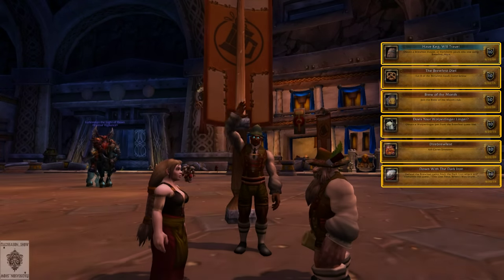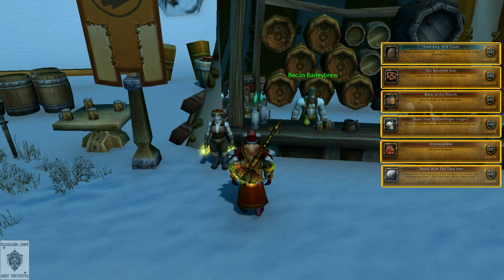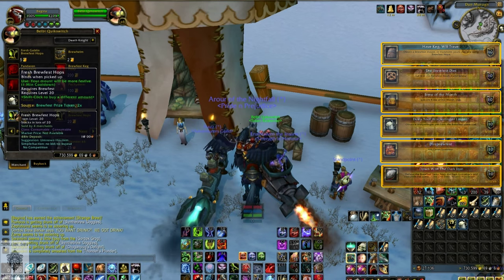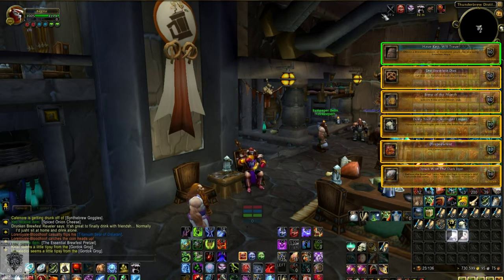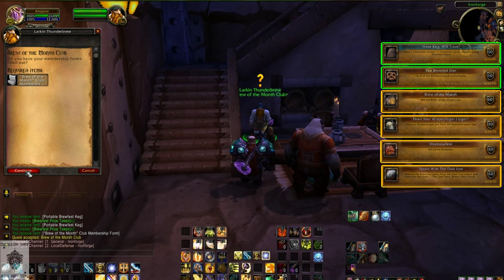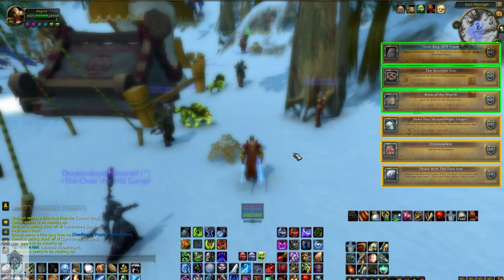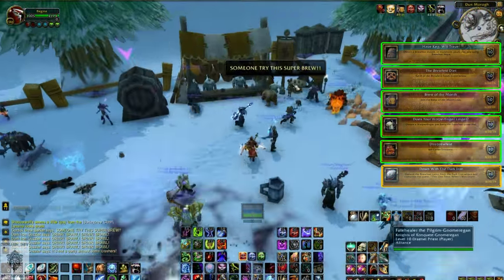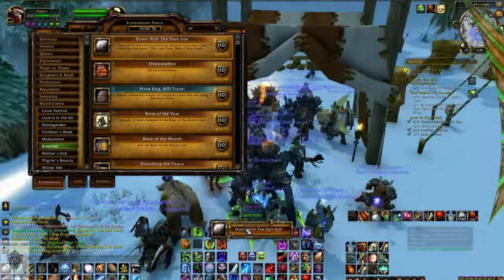WoW Brewfest Brewmaster Title & Meta Achievement Guide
The first of my holiday meta achievement guides! In this video, I go over the Brewfest 2015 meta achievement. This achievement awards the "Brewmaster" title. You need every holiday meta achievement in order to get the violet proto drake. I'll probably do every holiday as they pop up!

Here is a really good brewfest guide on WoWhead in case you have any questions

Time stamps:
0:50 - 1:14 Have Keg, Will Travel
1:15 - 1:44 The Brewfest Diet
1:45 - 2:11 Brew of the Month
2:12 - 2:49 Does Your Wolpertinger Linger?
2:50 - 3:09 Direbrewfest
3:10 - 3:41 Down With The Dark Iron